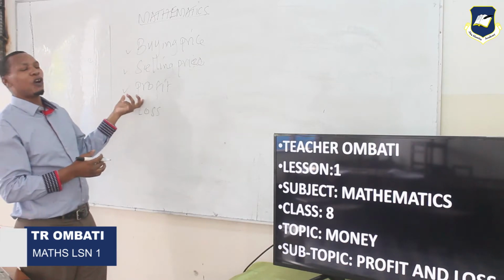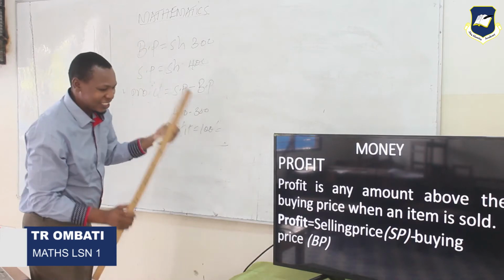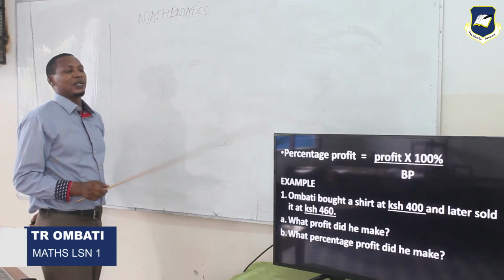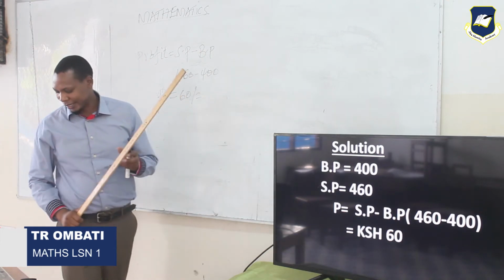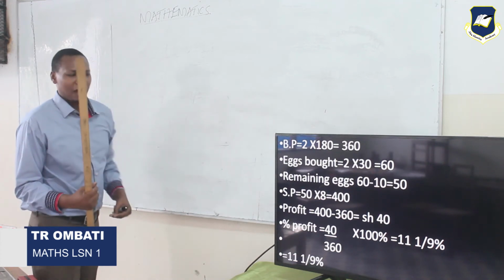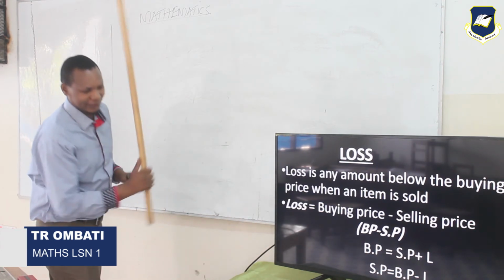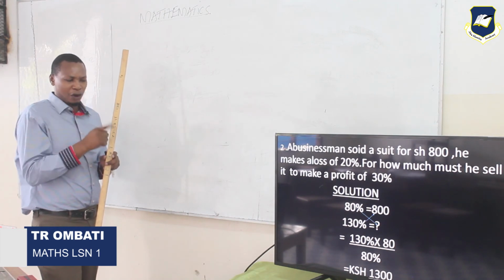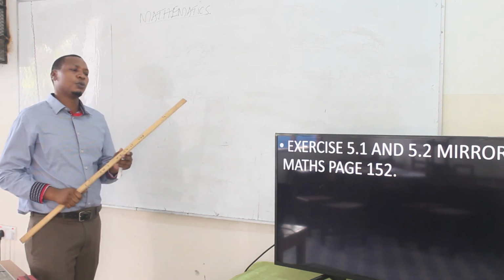TR OMBATI CLASS 8 MATHS LESSON 1 12 JUNE 2020